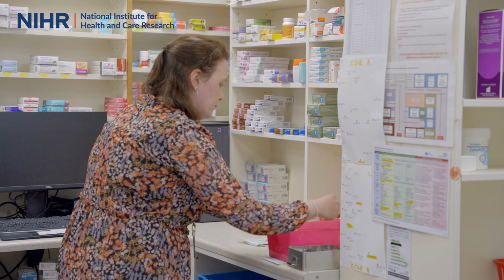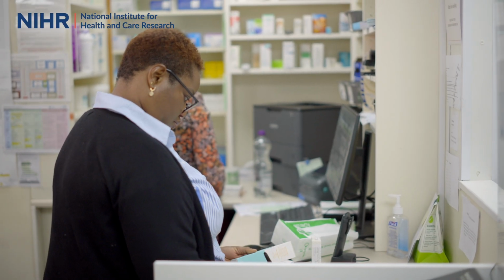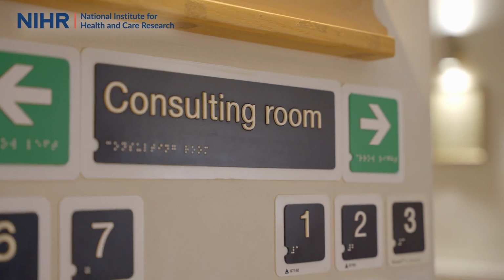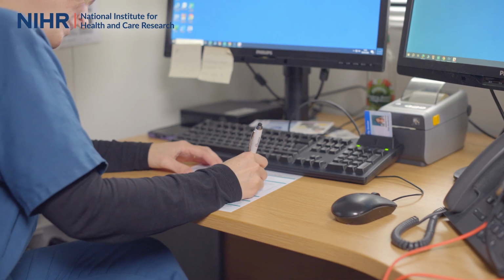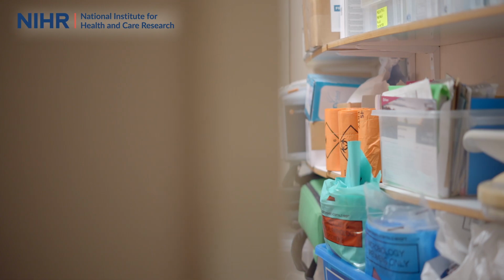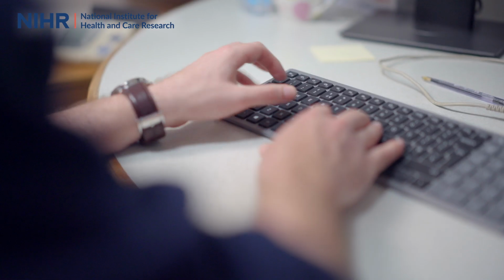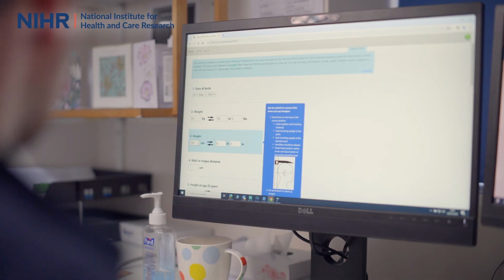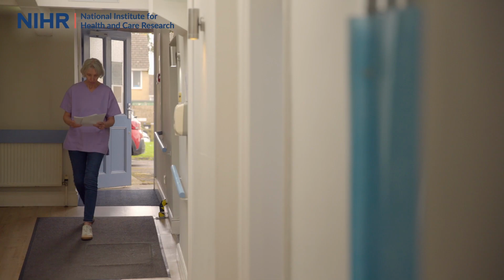Phoenix Health Group: Working together to deliver research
Phoenix Health Group currently comprises of 5 GP surgeries based in Gloucestershire. They established as a research active site in 2018 and since this time their portfolio of studies has continued to grow.

Phoenix Health Group attributes their success to the involvement of all of the team. In this video the team share what they enjoy about working in research and the benefits it brings to the site and patients.

Find out more about how you and your team can get involved in delivering research